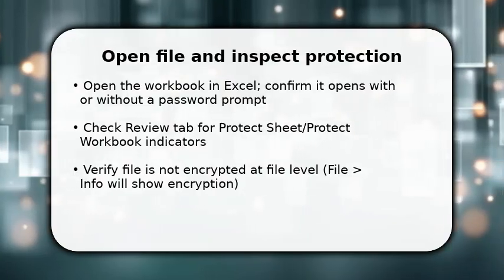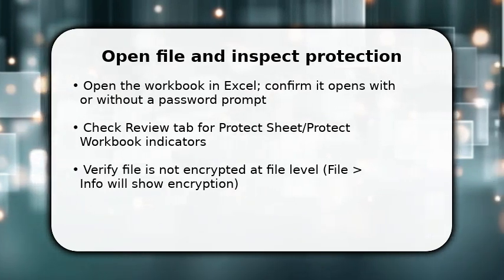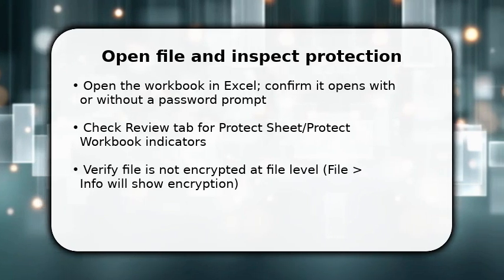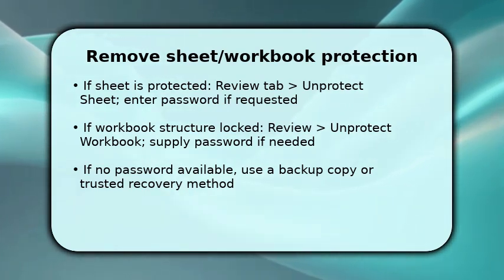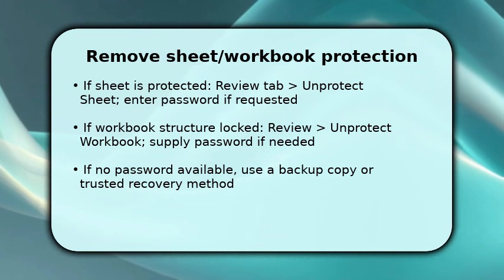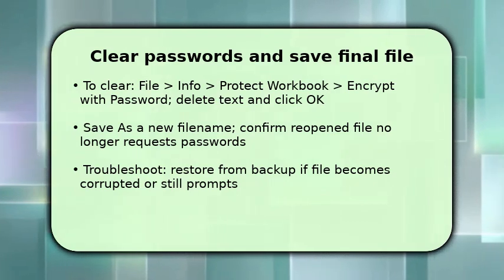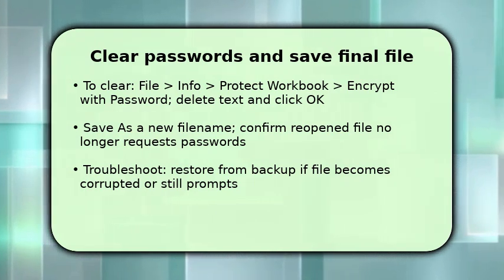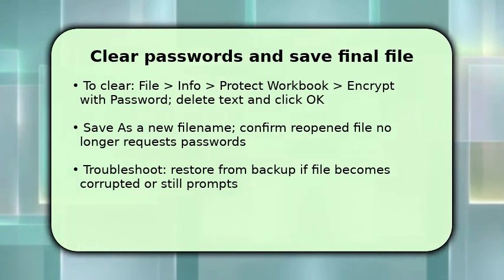How to Cancel Password on Excel - Step by Step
How to Cancel Password on Excel - Step by Step | 🔒 Surfshark VPN Deal — Stay private and secure. $1.99/mo + 3 Months Free ▸

Learn the simple steps to cancel a password in Excel, ensuring your sensitive data remains secure. This video guide takes you through each stage of removing or resetting an account lockout within Microsoft's spreadsheet software.

cancel excel password, remove excel login details, reset excel access code, excel user name change, password unlock Excel, Excel security settings, account recovery in Excel